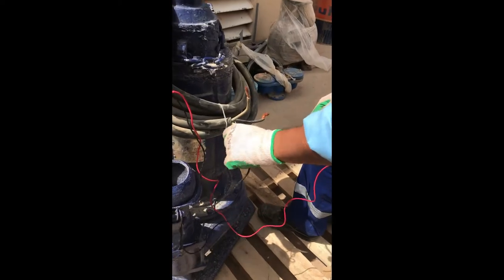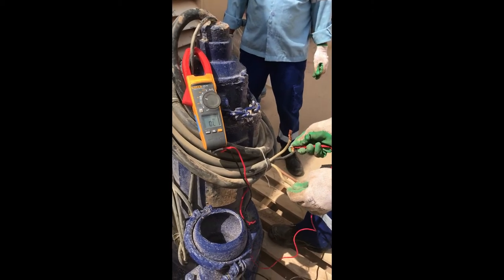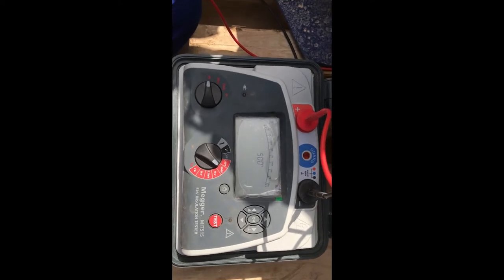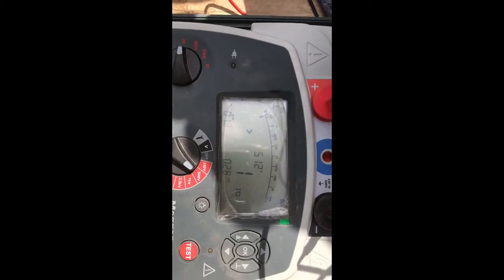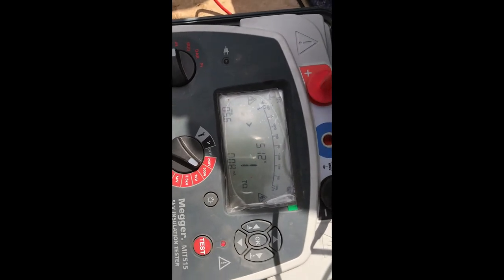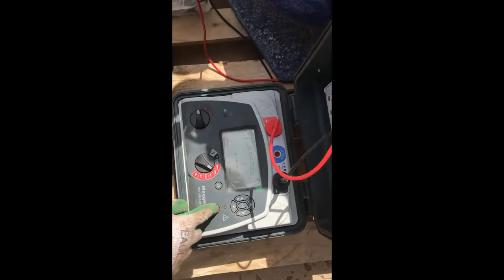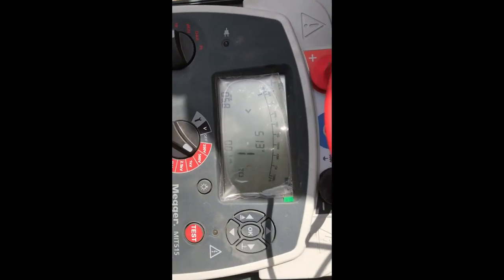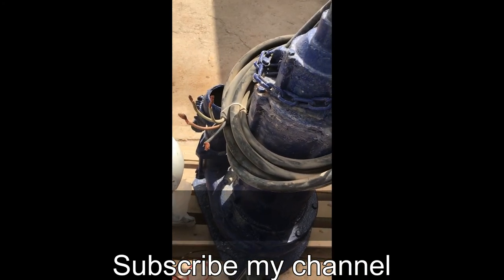How to check MEGGER value for the Submersible pump motor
Hi folks,
This video shows that how to check megger value for the submersible pump motor. watch and learn.

Thanks
Mech Plaza aka பட்டறை